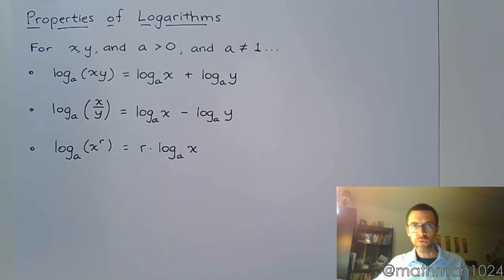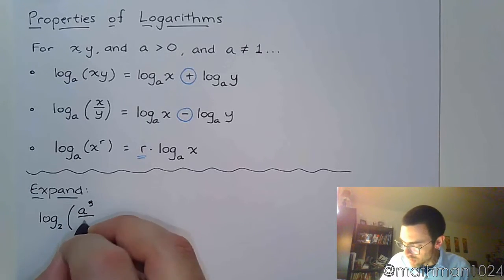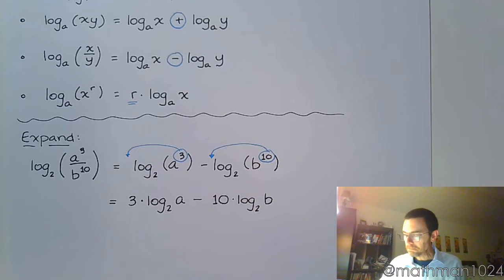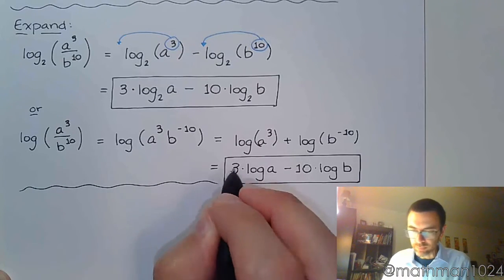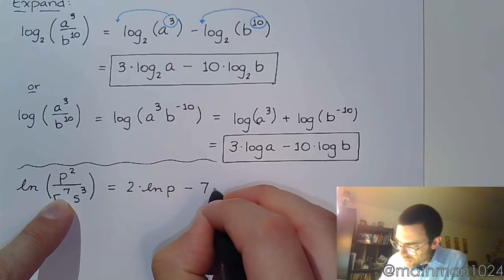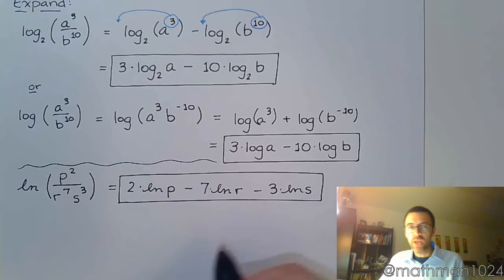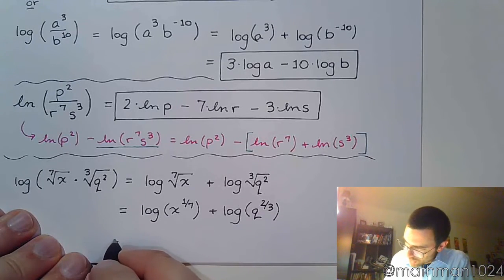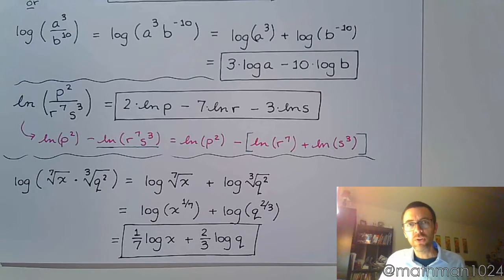Properties of Logarithms - Part 1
We use properties of logarithms to expand logarithmic expressions.